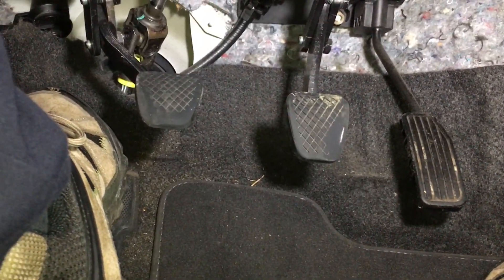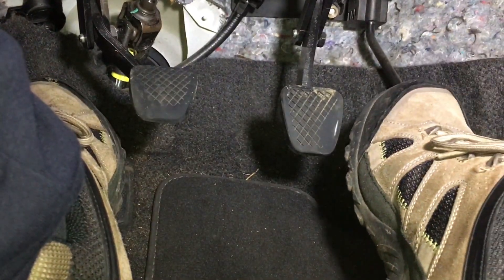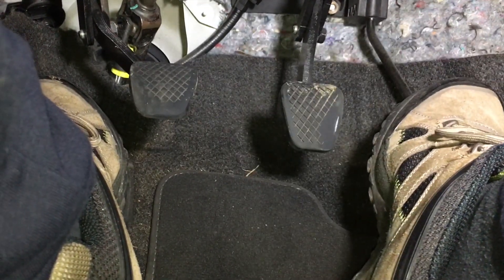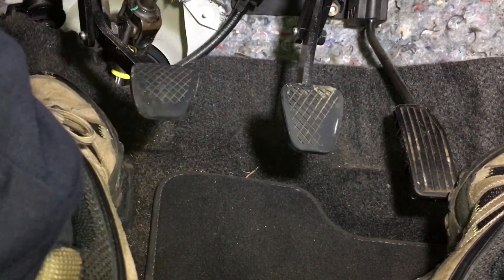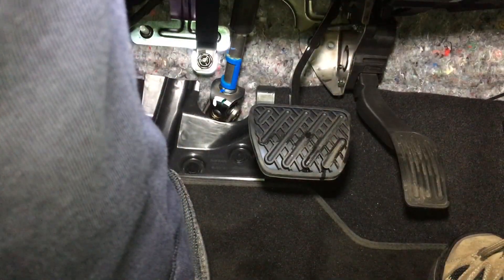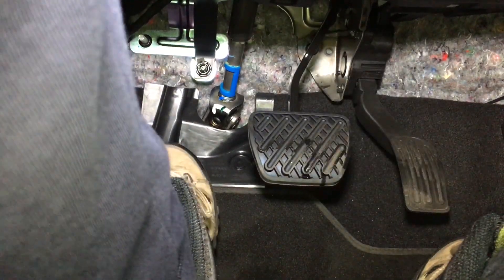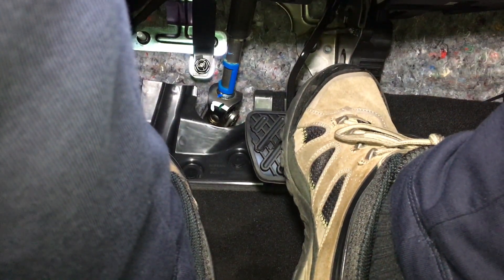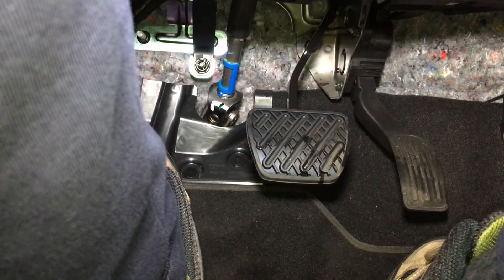Pedals in a manual and automatic car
Looking at the pedals in a manual car and an automatic car.  Looking at the difference between the pedals in both cars and how you would use each pedal.

Enjoyed the video?  Please consider supporting what I do by buying me a virtual coffee

Save £100 off car insurance

🎬 Recommended dash cams:
JOMISE 4k dual dash cam
Nextbase 321GW
MiVue  C330 Dash Cam
Micro SD Card SanDisk Extreme 32GB